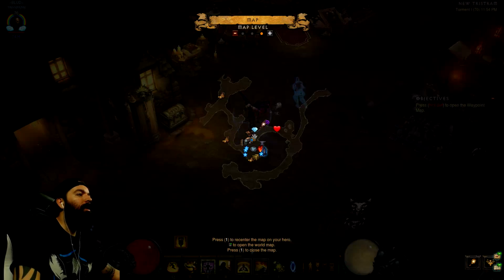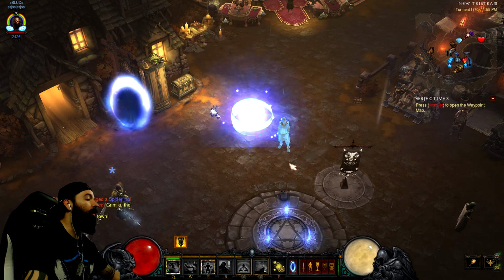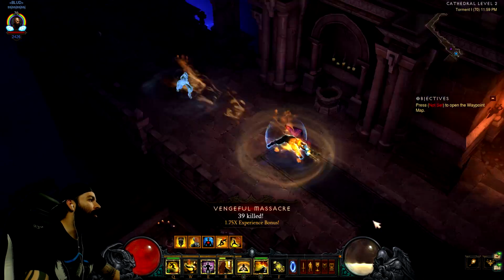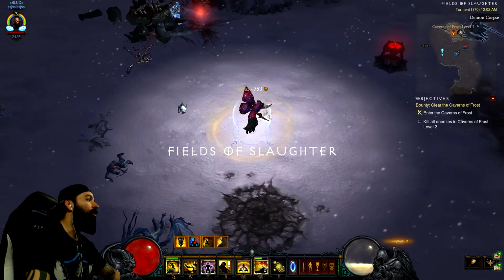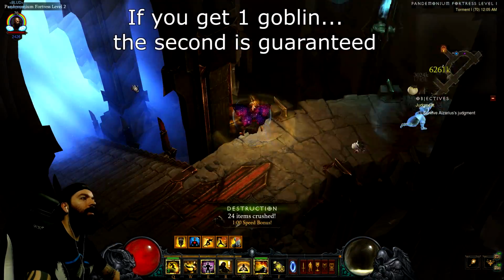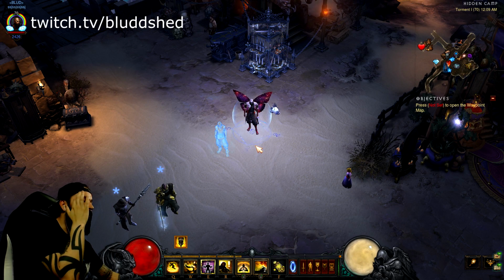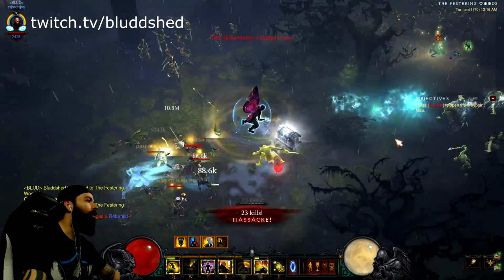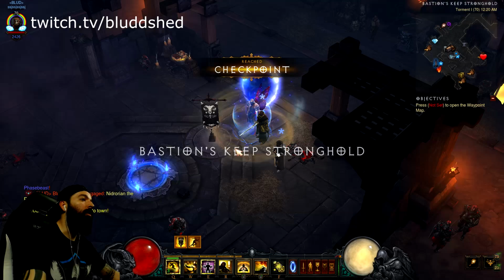Diablo 3 - Goblin Farming Routes Rainbow & Pet Season/non-Season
Today I wanted to share my favorite Rainbow and Pet Goblin farming routes for Diablo 3 Seasonal & non-seasonal runs, enjoy!
► Support on Twitch Below! ◄

Toioiz
Drkillbydeath
ShadowDragon